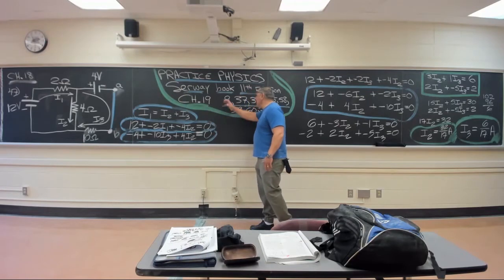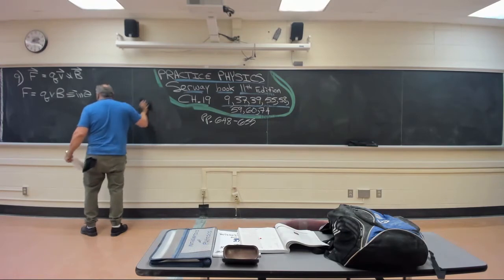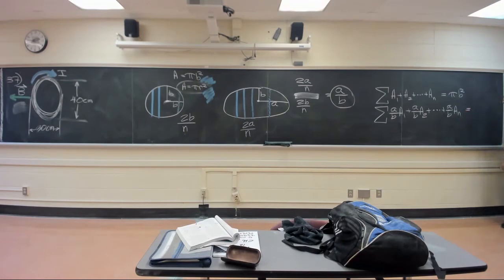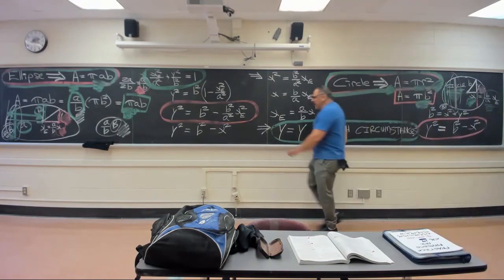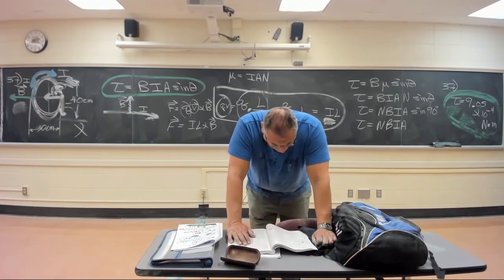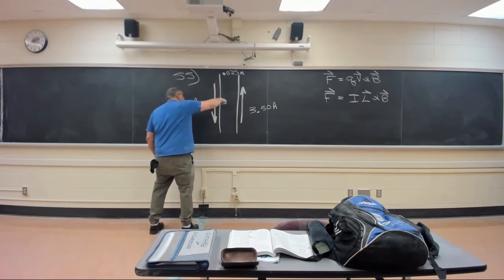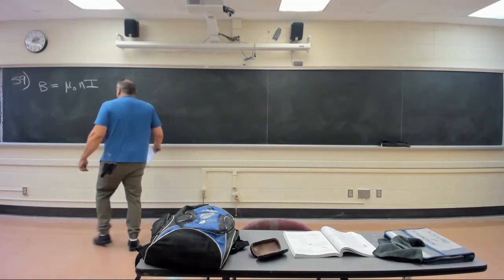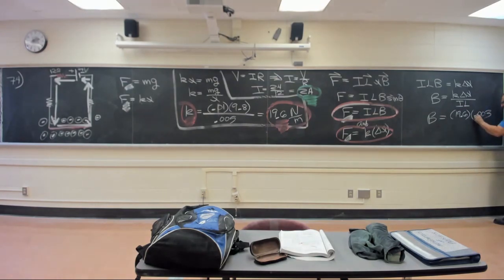Electricity and Magnetism and Mechanics: Practice Problems, Serway Book 11th Edition, Topic 19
Discussion of some topics in Electricity and Magnetism and Mechanics.
A look at Torque due to Electromagnetic forces and a look at areas of coils and their relationship to torque because of Electromagnetic forces.
Also a look at the mathematics of, and close relationship between, the area of a Circle and the area of an Ellipse.